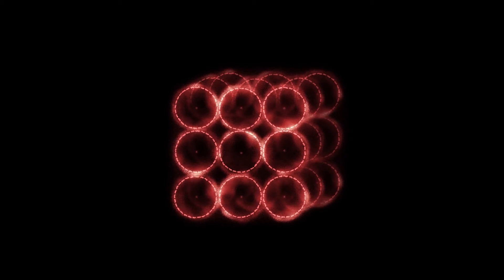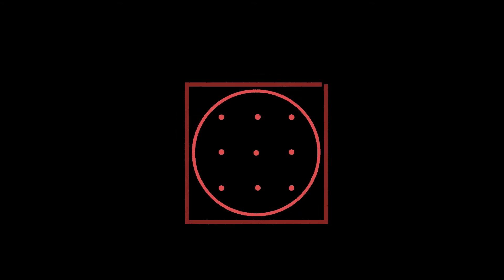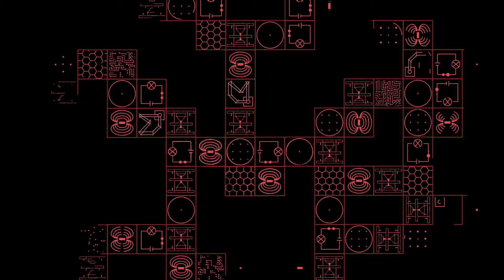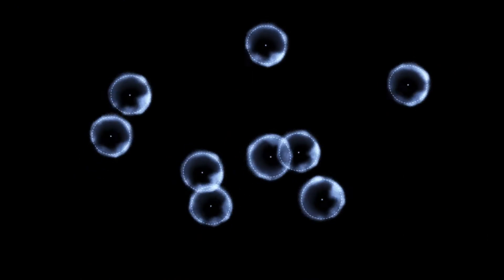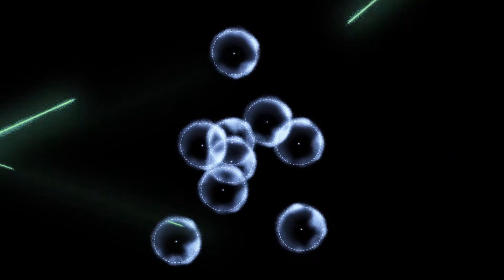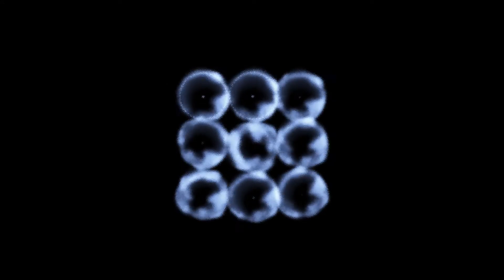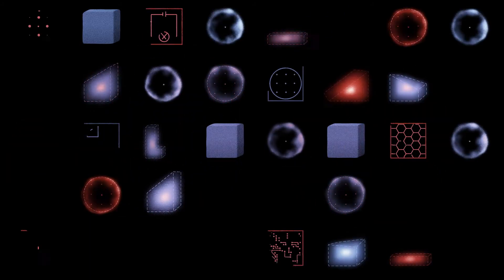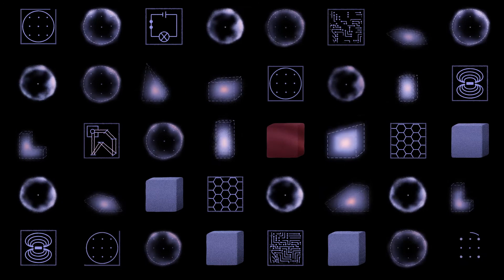NANOS (Project "Atom Light Matter")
Videos by C. Arene in a project of the Labex PALM (Univ.Paris-Saclay)